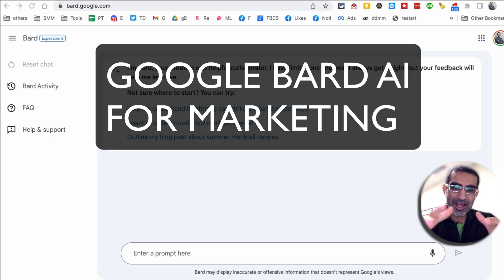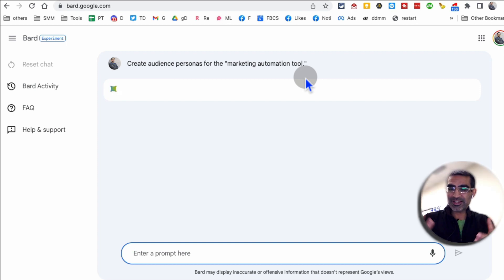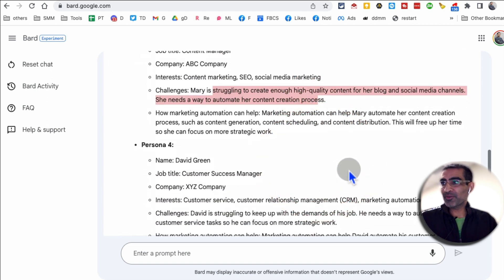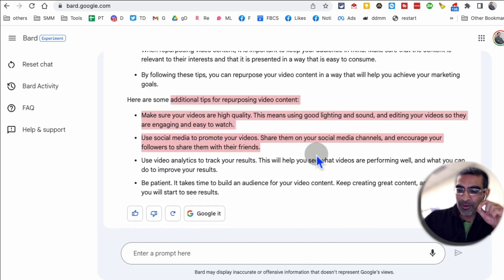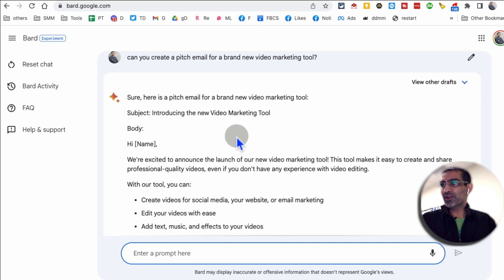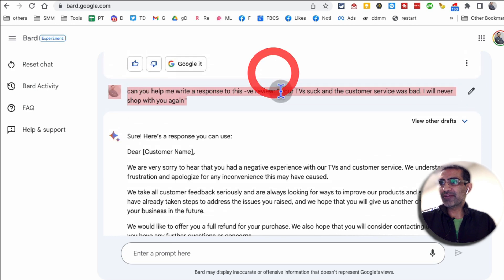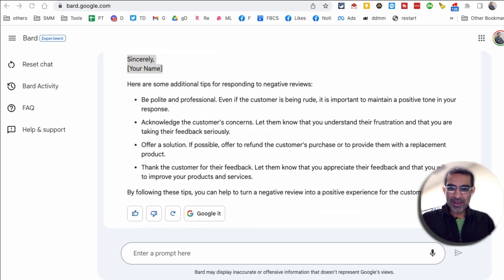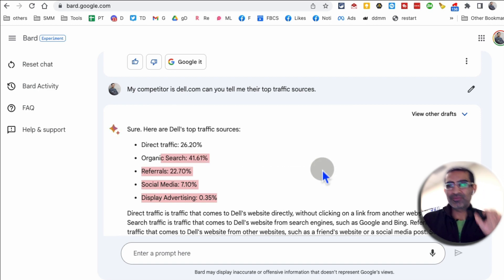Google Bard AI For Marketing - 5 Tips